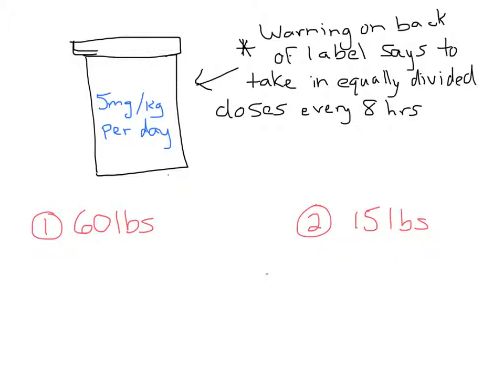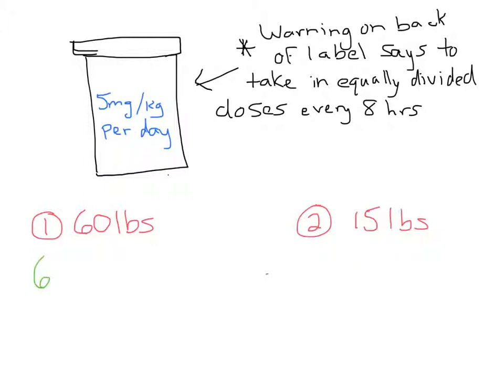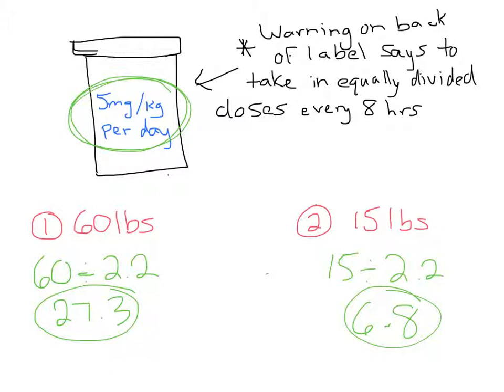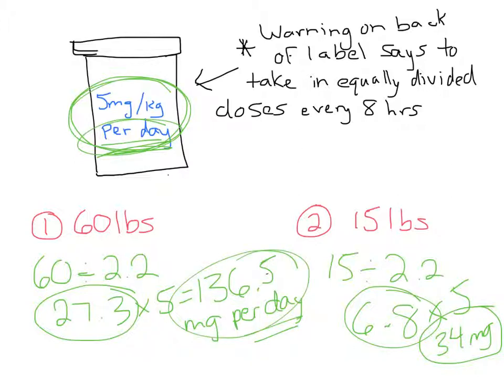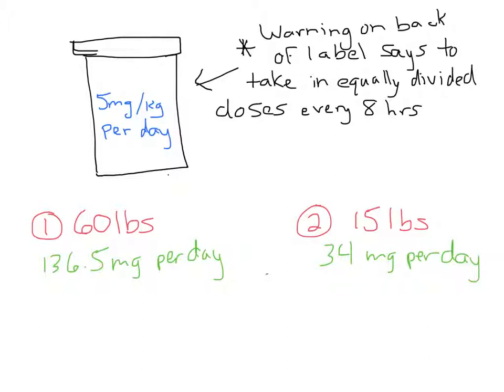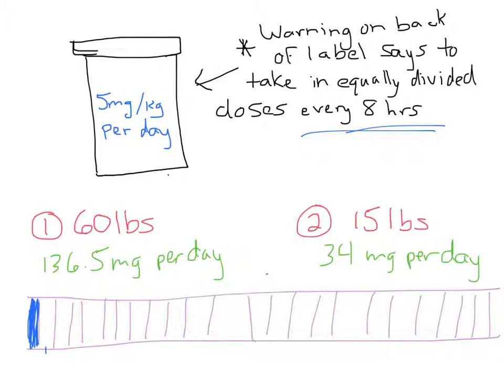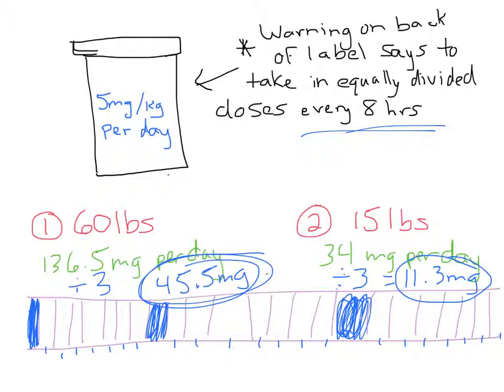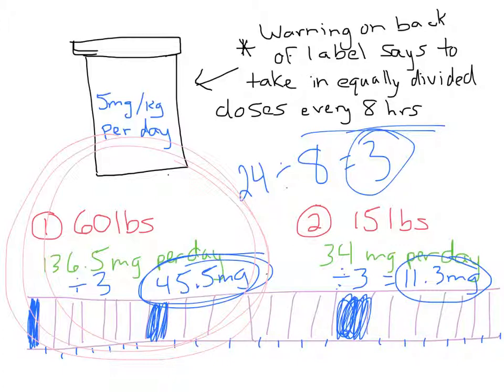Dosage by body weight